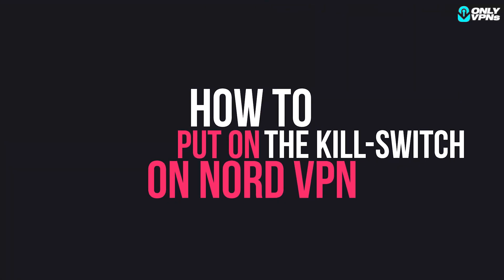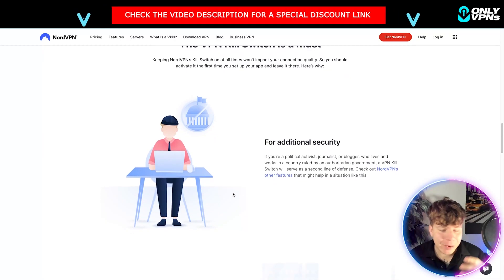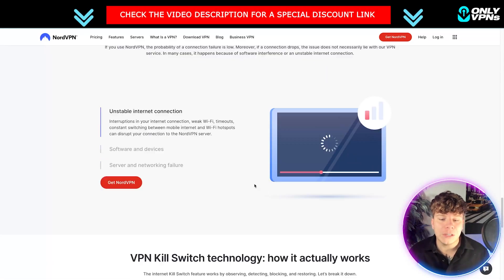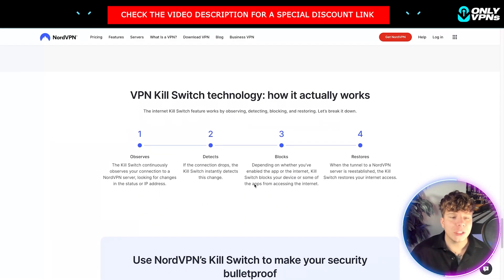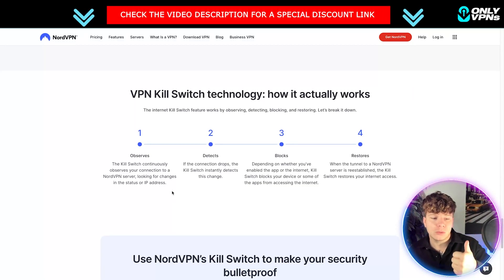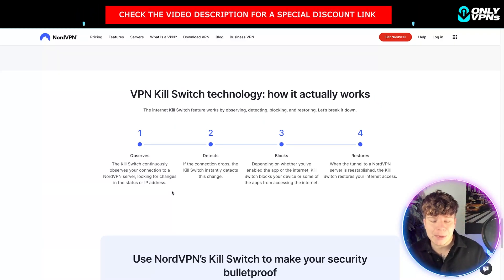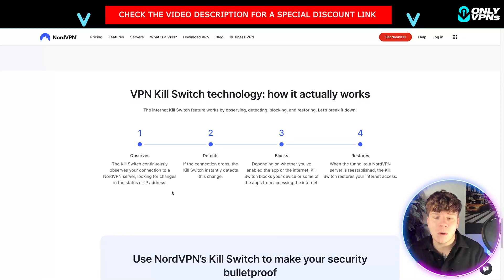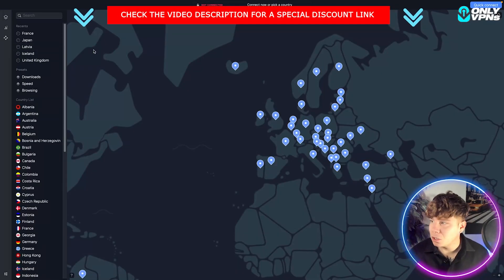How To Use Kill Switch in Nordvpn 2023 🔥 How does kill Switch work?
How To Use Kill Switch in Nordvpn 2023 | VPN Kill Switch

🏆 Save 83% Now (+4 Months Free) with PIA VPN 🔥

⭐Welcome to our Best VPN 2023 Video!

To use the kill switch feature in NordVPN, follow these steps:

Open the NordVPN app on your device and log in to your account.

Click on the "Settings" button located in the top-right corner of the app.

Scroll down to the "Kill Switch" section and toggle the switch to "ON".

Once the kill switch is enabled, you can choose to either enable the "Internet Kill Switch" or the "App Kill Switch" option.

The Internet Kill Switch will block all internet traffic on your device if your NordVPN connection is lost or disrupted. This is the recommended option for most users.

The App Kill Switch will only terminate specific apps if your NordVPN connection is lost or disrupted. You can choose which apps to include in this feature.

Once you have selected your preferred option, click on the "Save" button to apply the changes.
That's it! The kill switch feature will now be active and will protect your online privacy by preventing any data leaks if your NordVPN connection drops.

Hope you enjoyed our Best VPN 2023 Video!

⏰ TimeStamps ⏰

0:00 How to Use Kill Switch in Nordvpn 2023 intro
0:03 How to Use Kill Switch in Nordvpn 2023 summary
1:24 How to Use Kill Switch in Nordvpn 2023 outro